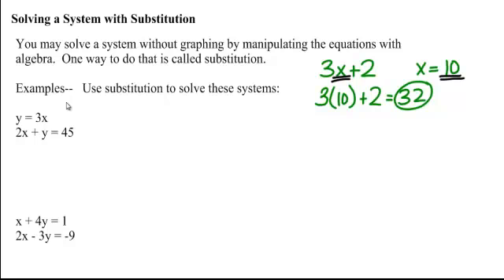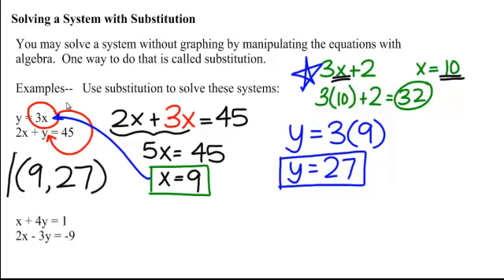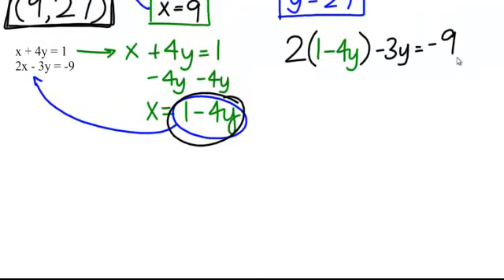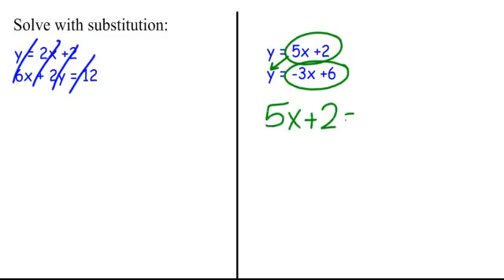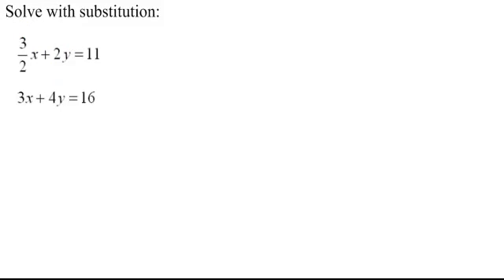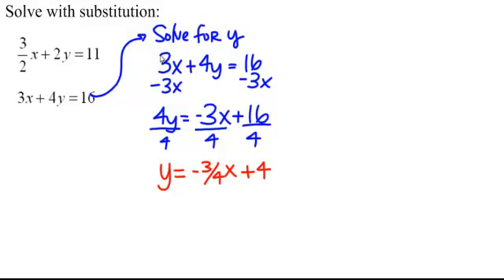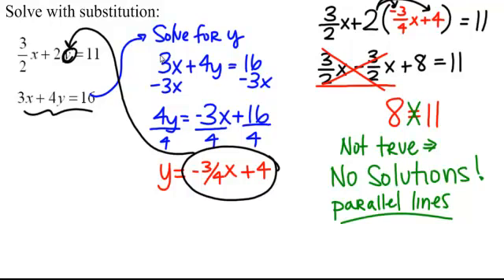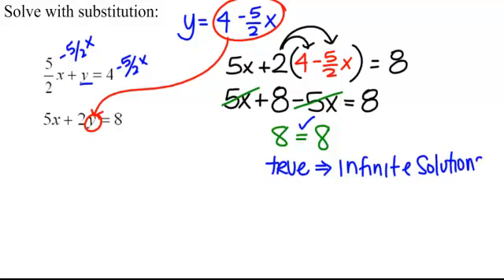LCC Math 107 Solving Systems by Substitution